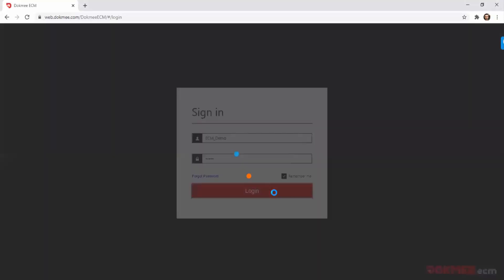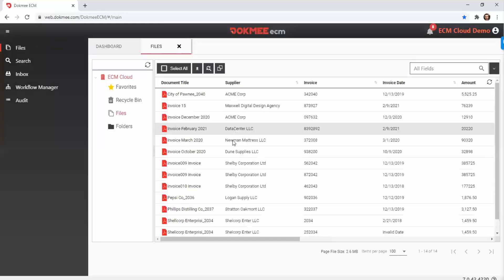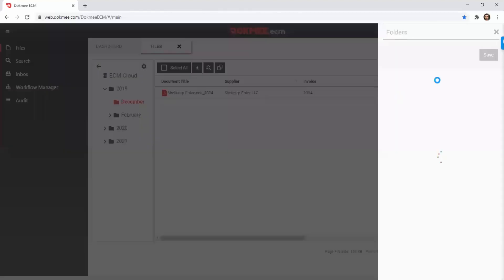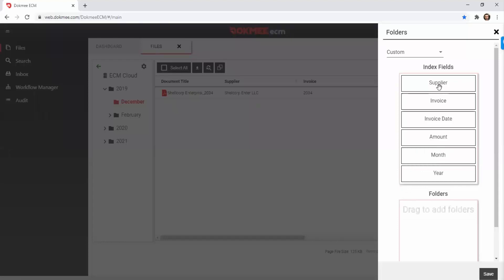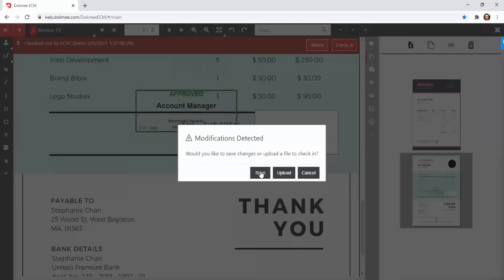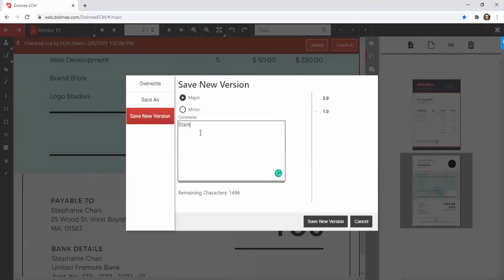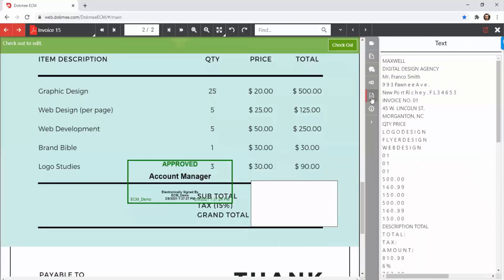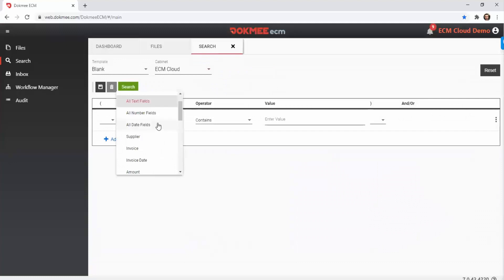Dokmee ECM E-Filing Solution Overview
Get a quick look at our ECM software and find out how our solution can streamline the digital transformation process in a manner that is efficient, cost effective, and user-friendly.

Dokmee is a secure, easy to use enterprise content management system designed for a variety of purpose including document capture and storage, search and retrieval, and file sharing.

Dokmee adapts to any business model by maximizing accessibility and functionality in repositories of all sizes, while increasing collaboration and communication between users. With a very user friendly interface available in multiple languages, Dokmee is the smart and flexible choice.

We have features such as:
-Version Control
-Advanced Workflow
-Audit Trail
-File Retention
-Annotations
-Single Sign On (SSO)
-Open API
-Check-In/Check-Out
-Notifications